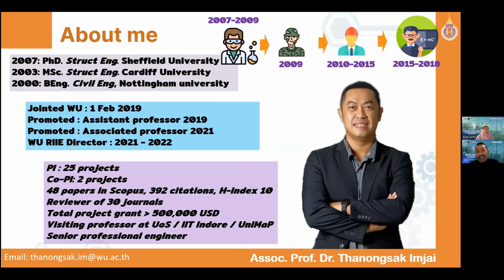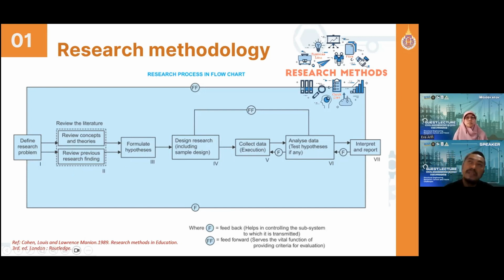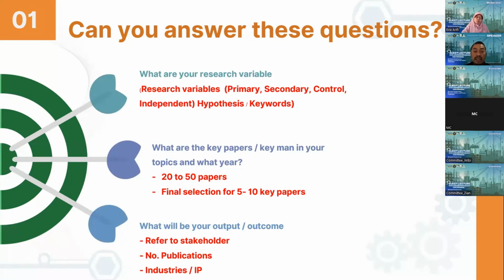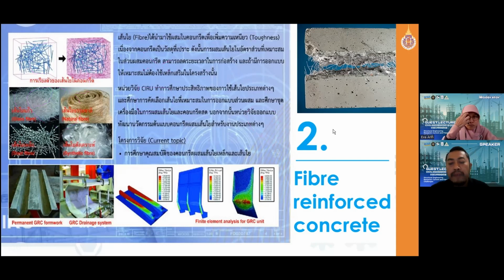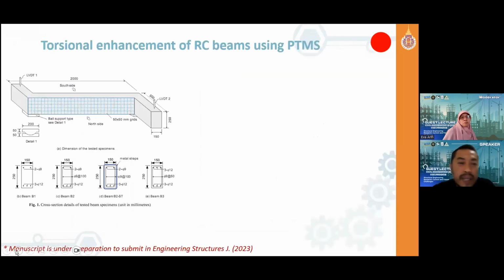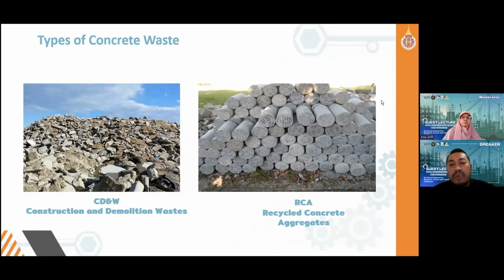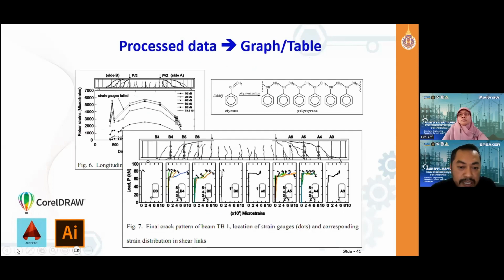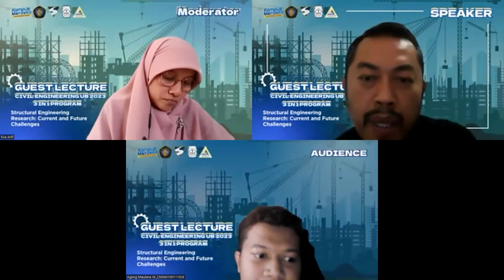Structural Engineering Research: Current and Future Challenges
Dr Thanongsak Imjai, Walailak University